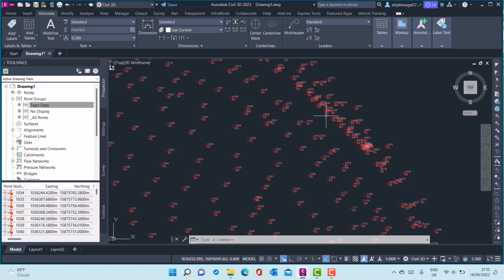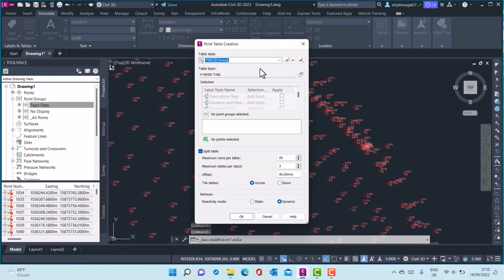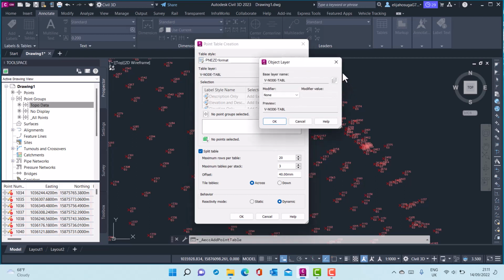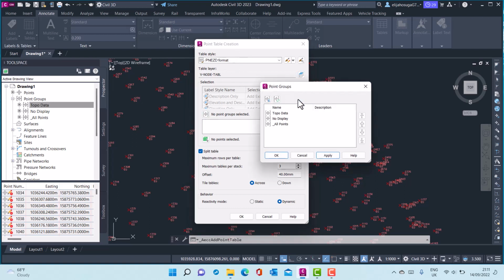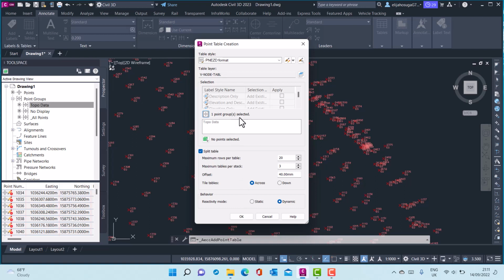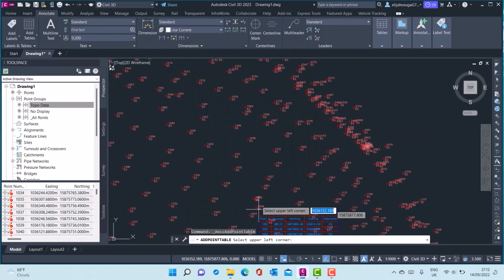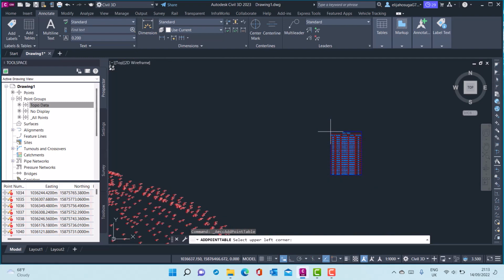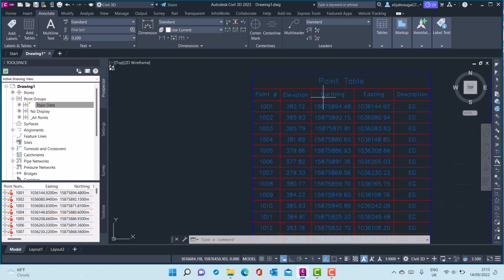6. Creating Civil 3D Point tables Tutorial (Video 6/7)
6. Creating Civil 3D  Point tables Tutorial (Video 6/7). In this video you will learn how to create a point table in Autodesk Civil 3D.